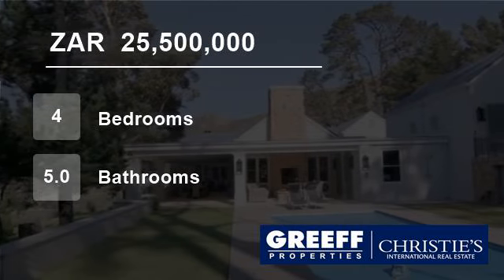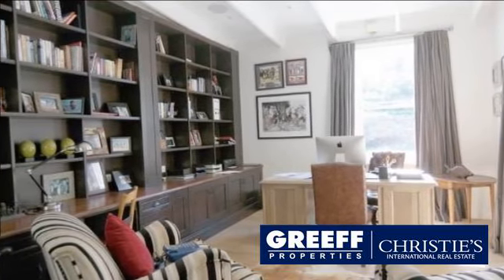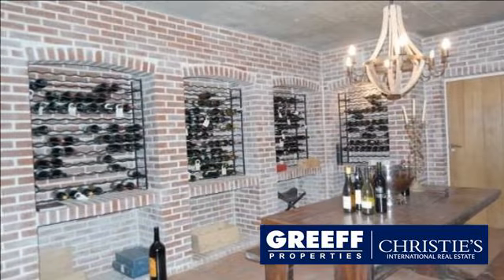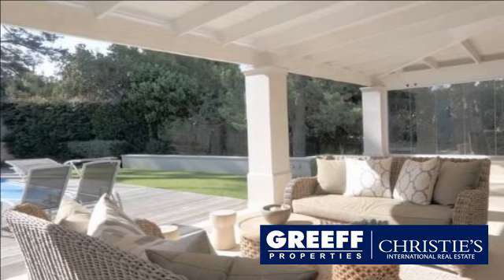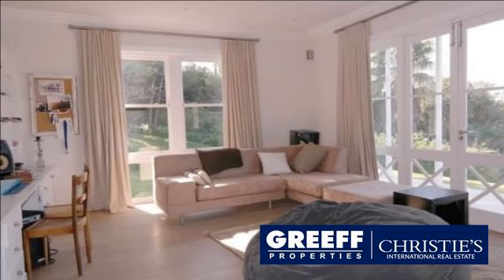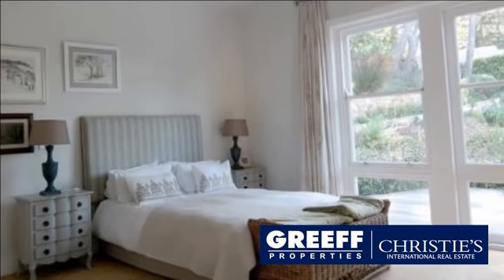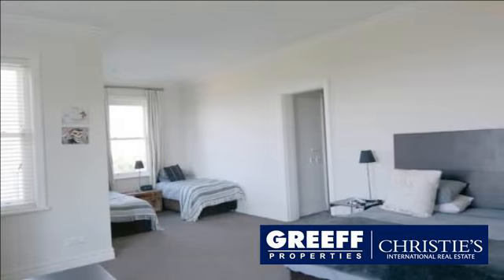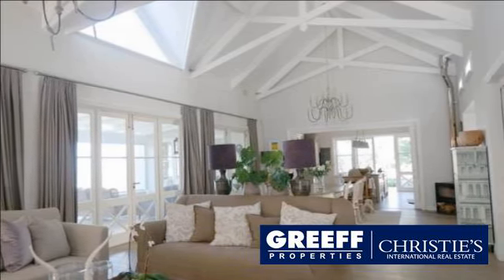4 Bedroom House For Sale in Zwaanswyk, Cape Town, Western Cape, South Africa for ZAR 25,500,000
Architecturally designed by Michael Dall, this luxurious home on a secluded plot offers a private retreat, with breath-taking vineyard and False Bay views from every room.
Wind-free entertaining is a pleasure on the magnificent, undercover, outdoor patio, with stack-back doors.

Double-volume internal ceilings with exposed b...